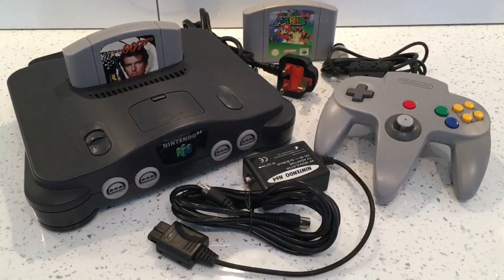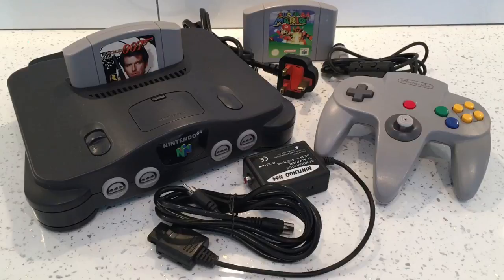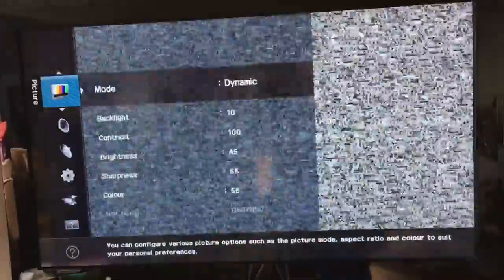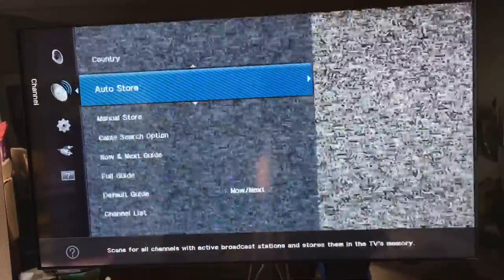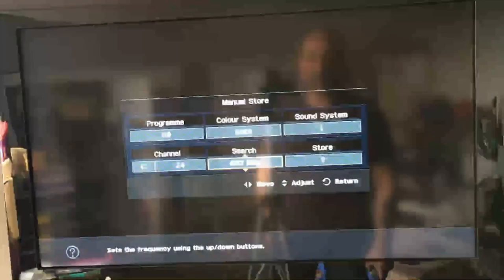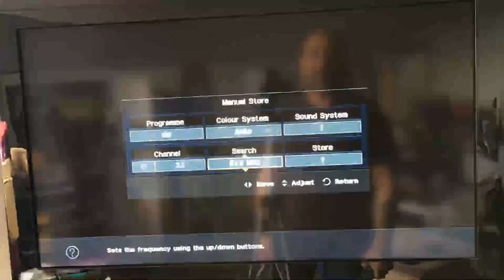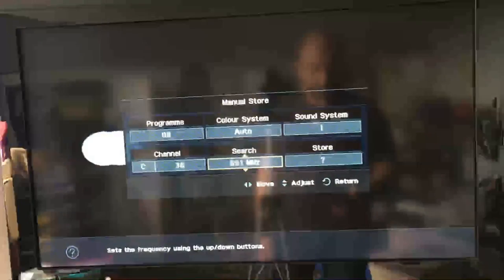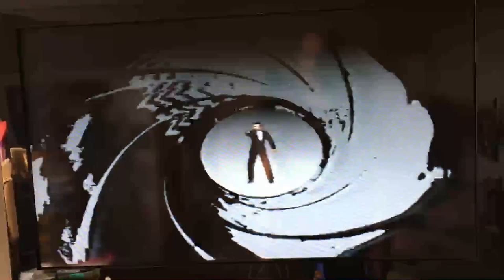Nintendo 64 Connected To A Smart Tv With Old Cable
Products Used Amazon Links

Here A Link To HDMI Converter For The Nintendo 64 To Get A Better Picture Quality

Replacement Joysticks

Cable Replacement for Nintendo N64

Nintendo N64 UK Power AC Adapter